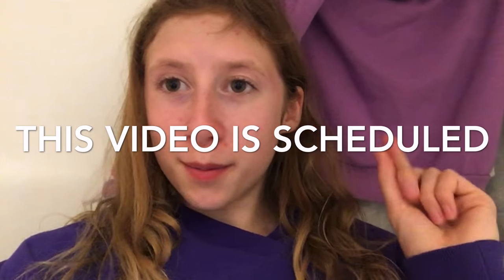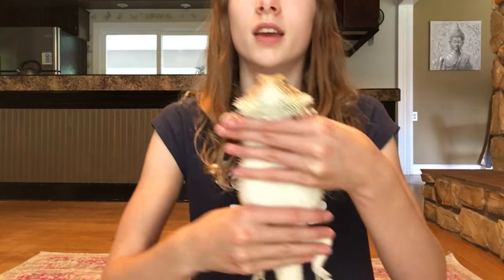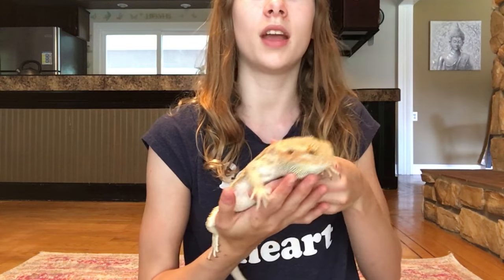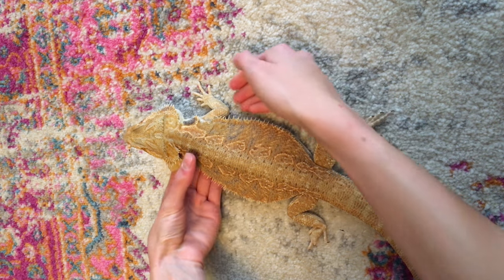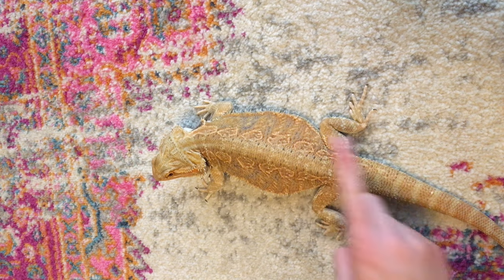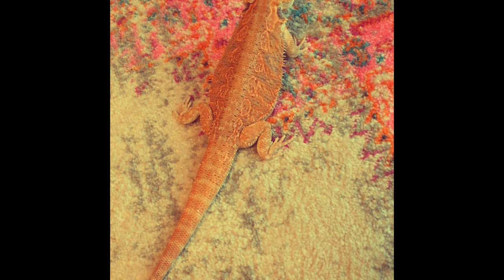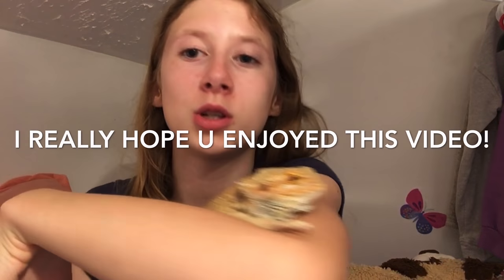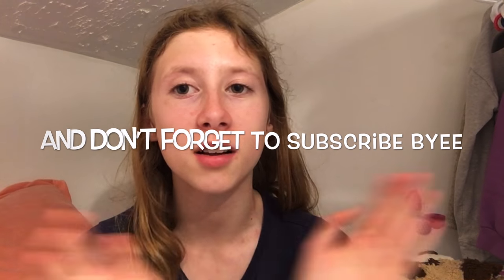How to handle your bearded dragon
Hey guys so in today’s video I will be showing u how to handle a bearded dragon 🐉 and I’m also on a trip and won’t be able to answer any COMMENTS OR ANYTHING Bc I won’t be back for a week o shorter so don’t forget to check out my bffs channel!!! See ya when I’m back!!!